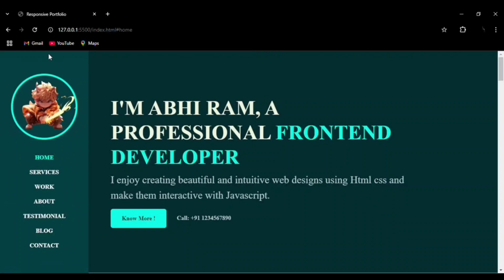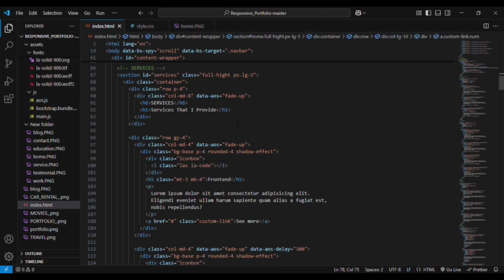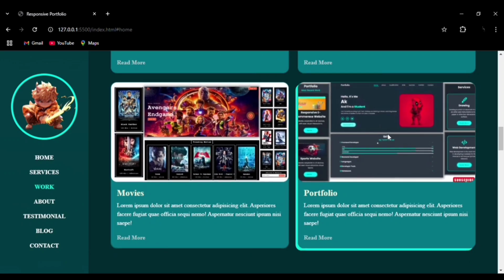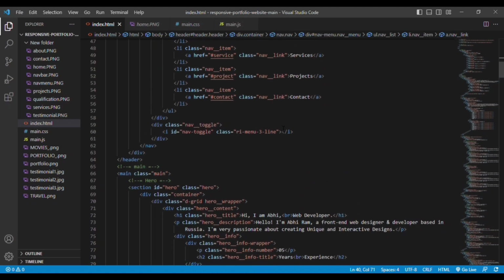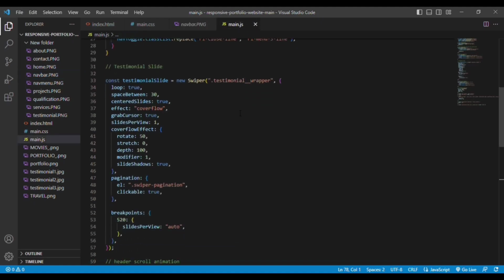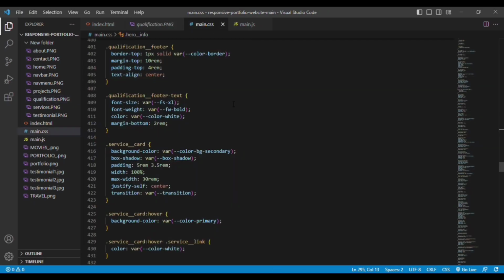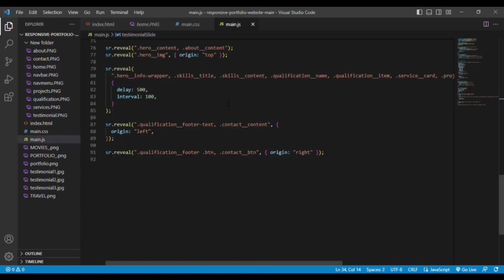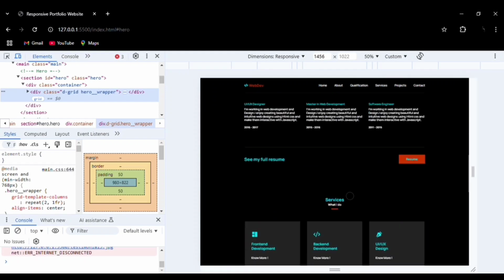Master Frontend Web Development With 2 Real World Portfolios Using Html CSS JS Beginners to Advanced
Ignore:-
portfolio website
frontend portfolio
create restaurant website html css js